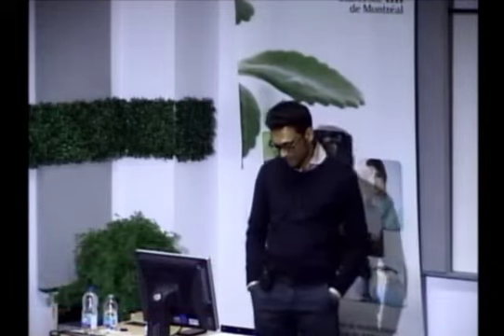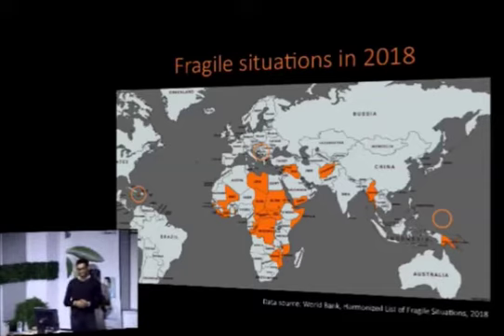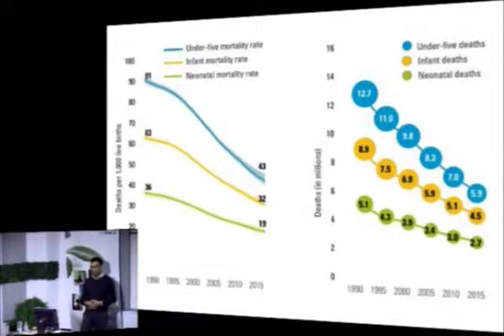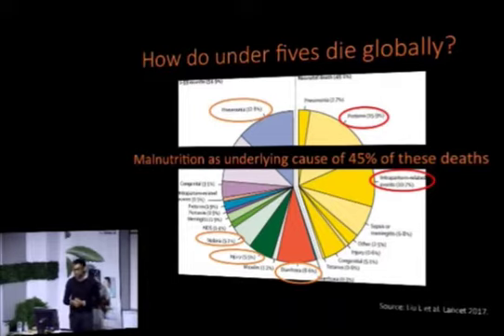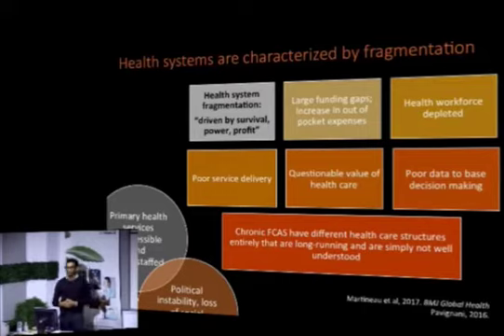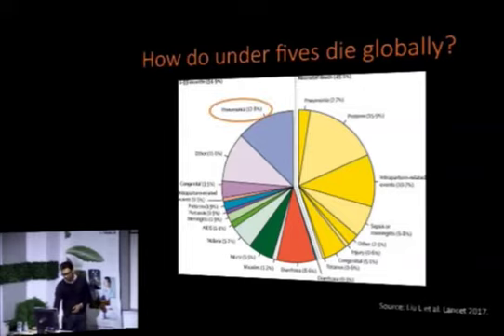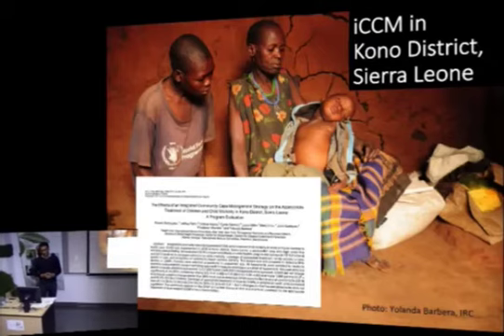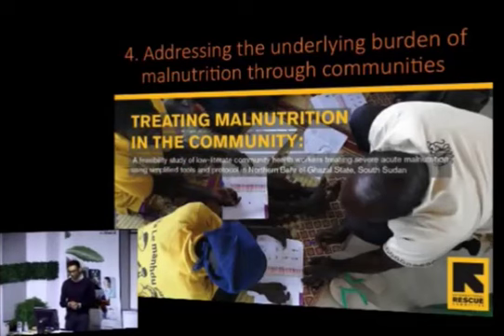Reducing under 5 mortality in fragile states: promising interventions amidst large gaps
Séminaire de l'IRSPUM : Ruwan Ratnayake ,